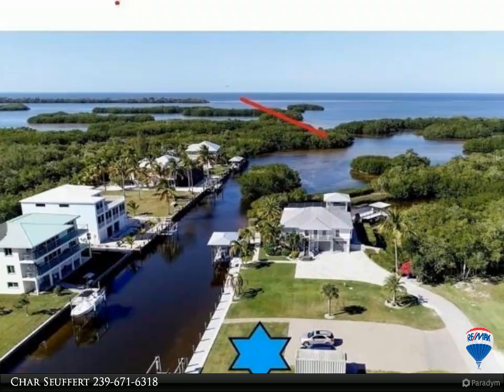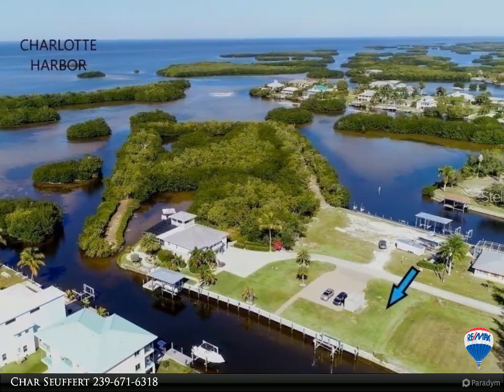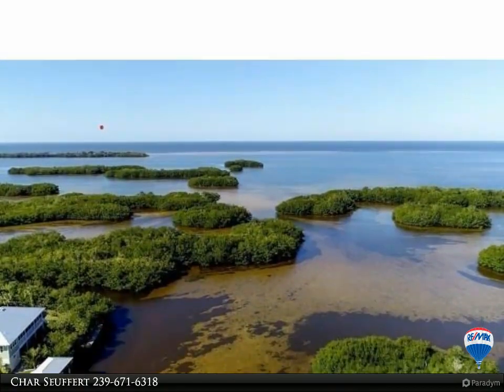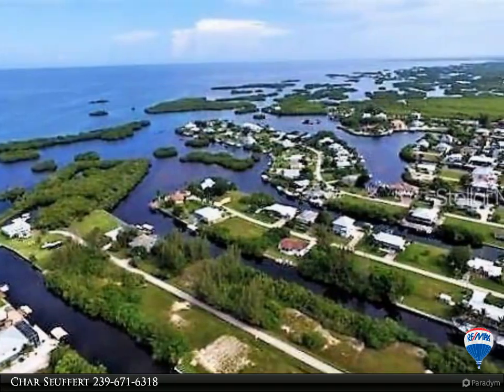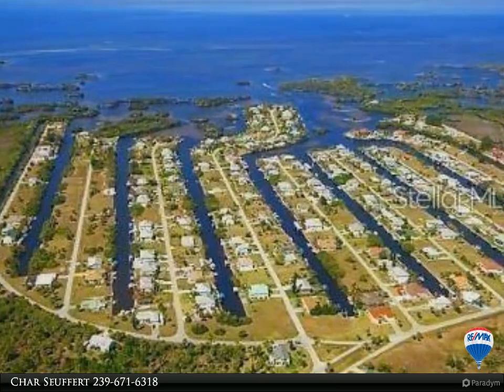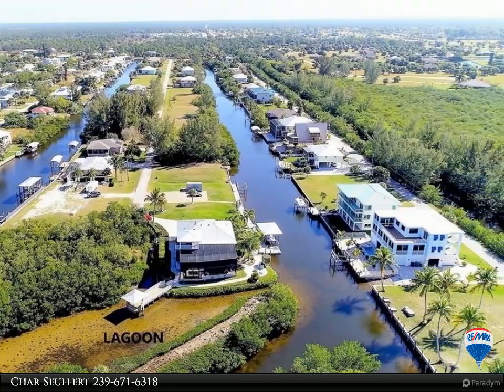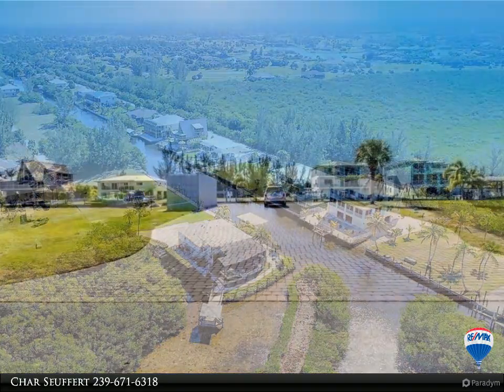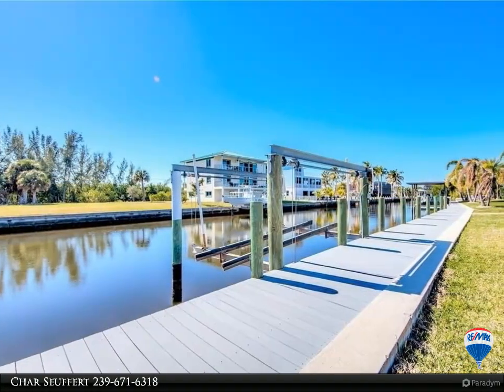24159 Blackbeard Boulevard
A very rare property only one lot in from the tip and five minutes out to the beautiful waters of Charlotte Bay. No need to wait for a seawall as it is already installed along with a Captain's Walk, Boatlift and electric. Better yet, this property has all the fill dirt already in and is ready to build! South facing rear yard for maximum light, there is currently a lawn and pavered driveway (lot was split from three lot site). Pirate Harbor is a boating and fishing community that welcomes golf carts and a casual lifestyle. Easy access by boat to all of our local islands including Sanibel, Captiva, Boca Grande, Cabbage Key, Tarpon Point and many others. Whether you head out for a day of boating or just enjoy fishing from the dock, you will enjoy the very active marine life - dolphins and manatees are in this canal regularly. Pirate Harbor is located in the booming Punta Gorda area with easy access to downtown, Cape Coral, Fort Myers and why not be a pirate and come live in this awesome community!

Char Seuffert
RE/MAX Sunshine